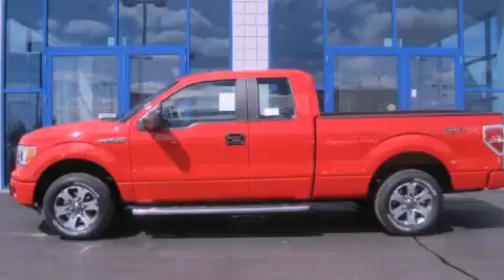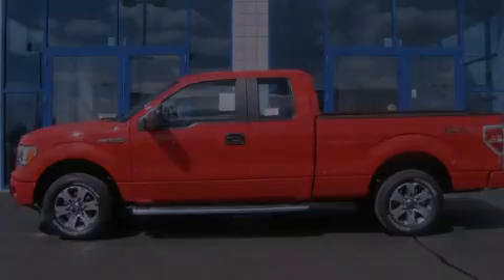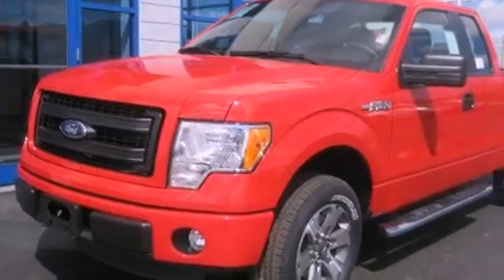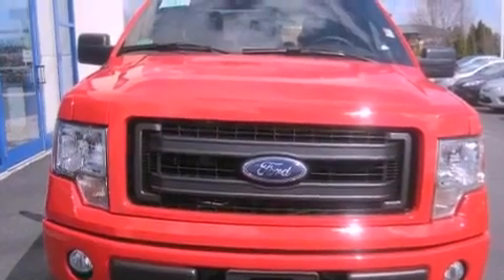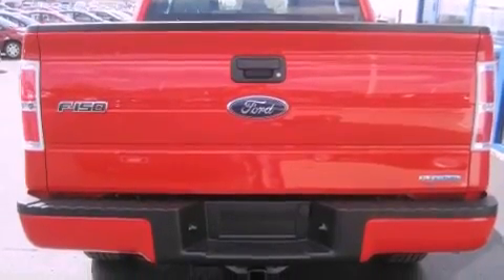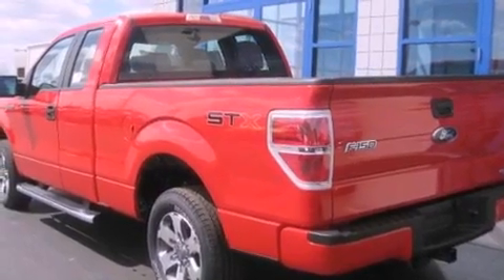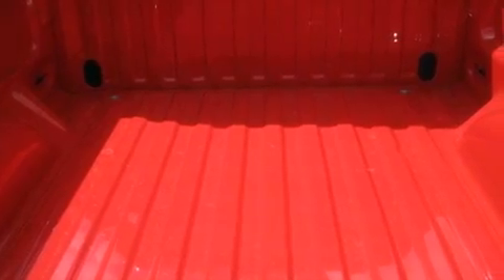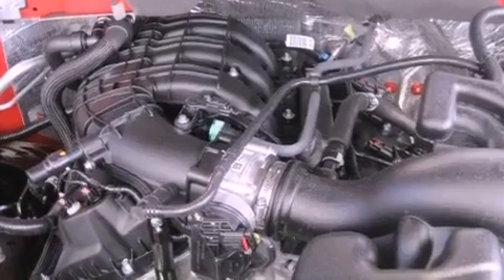2013 Ford F-150 Columbus OH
Year : 2013

 Make : Ford

 Model : F-150

 Engine : 3.7L 6-Cylinder

 Trans . : automatic

 Exterior : Race Red

 Miles : 3

 5575 Keimcircle , OH

 2013 Ford F-150 Columbus OH